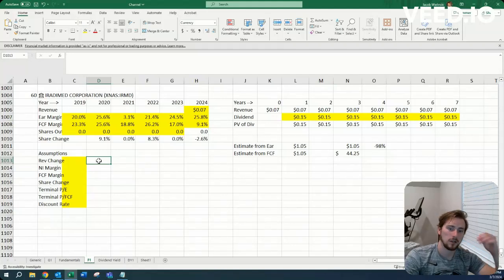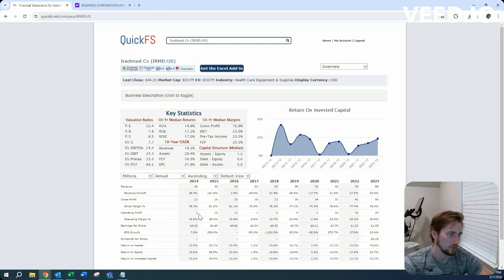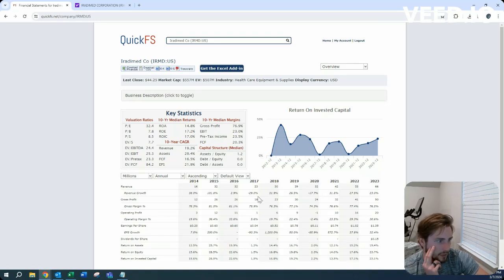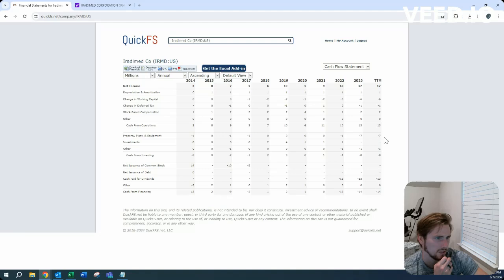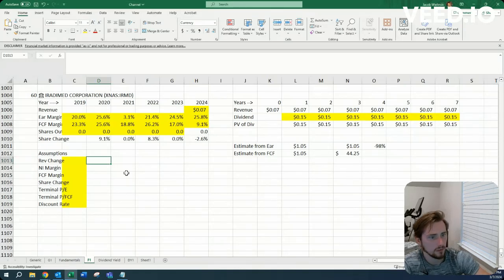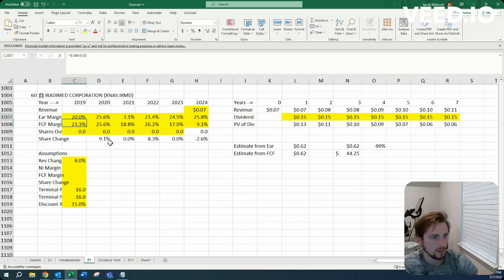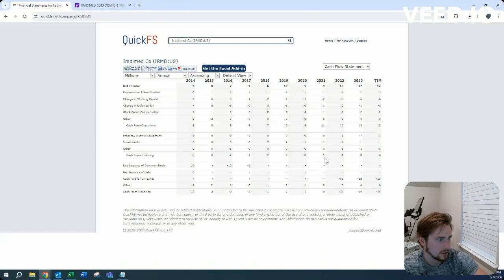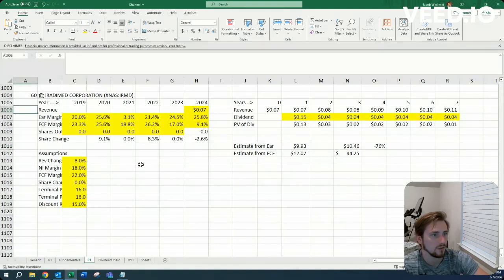Present value of IRMD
This is a high level calculation of earnings and free cash flow on Iradimed Corporation, Company 60 of the high ROIC stock screener.